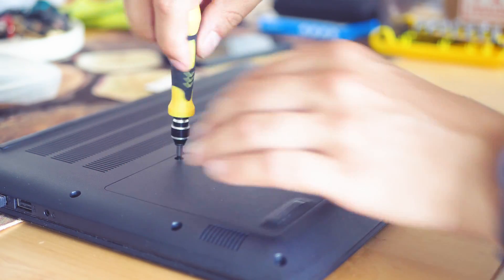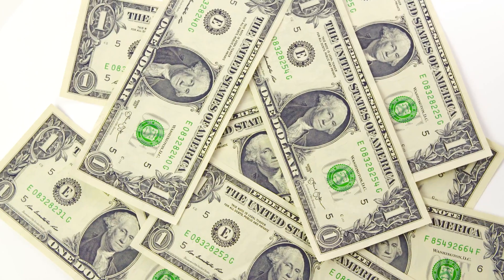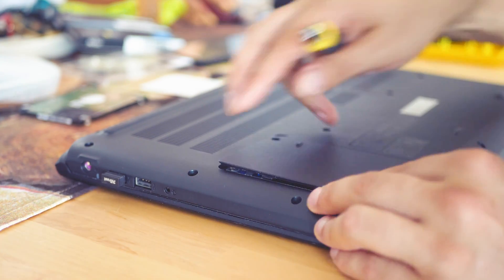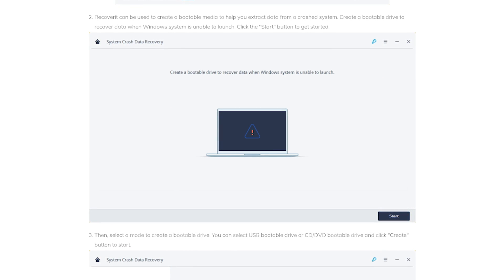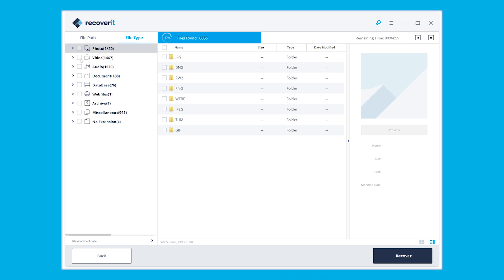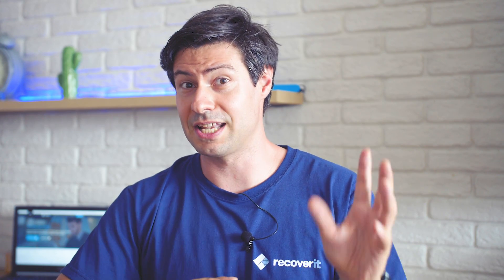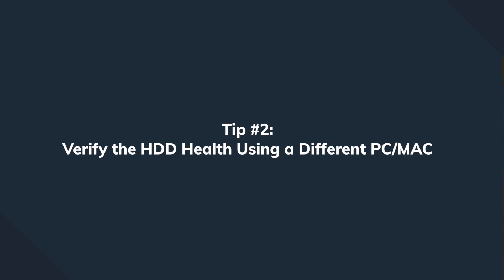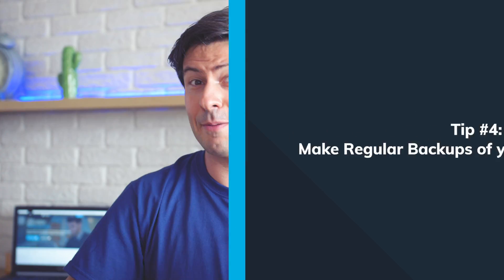How to Recover Data from Damaged/Failed/Crashed Hard Drive?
How to recover data from damaged hard drive? Try Recoverit

If a hard drive gets damaged, data loss is the most common scenario. Can we recover data from a damaged/dead hard disk? Yes, we still have a chance of damaged hard drive recovery. Except the expensive and complicated way of manual hard drive recovery services, damaged/crashed hard drive recovery software is a safer and more reliable approach to damaged hard drive recovery. Moreover, it can save you a lot of money while the desired results can be reached. Recoverit Data Recovery software can get all lost data back under a wide range of situations, including damaged hard drive. Moreover, it can recover data even from an internal hard drive that won't boot. It enables you to create a bootable drive for running the dead hard drive and extracting the lost data. Just following the 3 steps below:

1. First, launch the damaged hard drive data recovery software, and select a location. For damaged hdd recovery, you need to select the bad hard disk and click "Start" to proceed.

2. And then it will start a quick but all-around scan on the damaged hard drive to find your data. After a few minutes, it will show you the scan result.

3. You can preview the recoverable data and choose the desired files. Finally, you just need to click the "Recover" button. It will get your data back from your damaged/crashed hard drive.

Check the whole video for more details that can help you recover data from a damaged/dead hard drive with less effort!